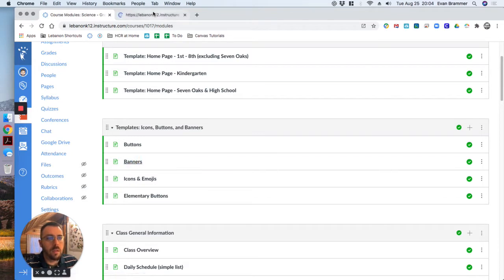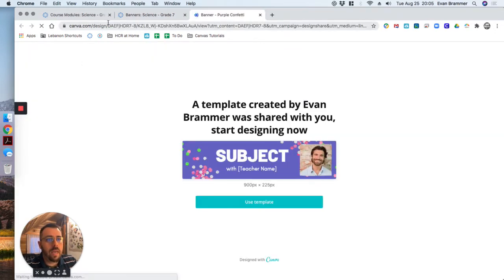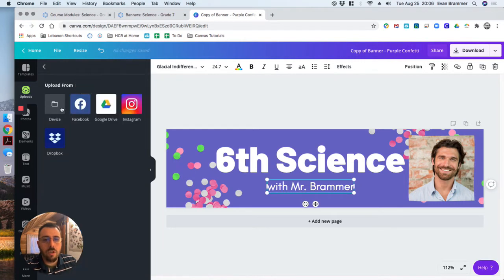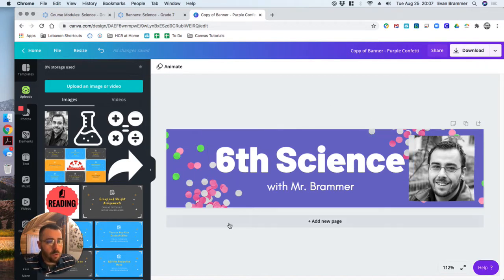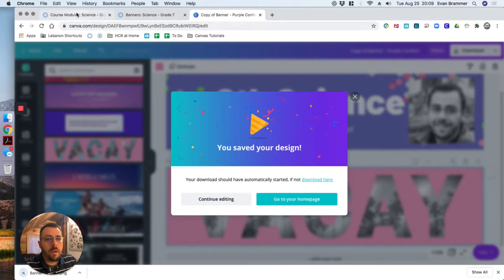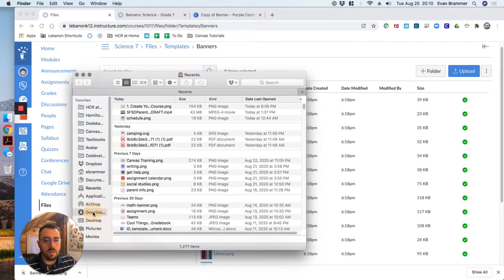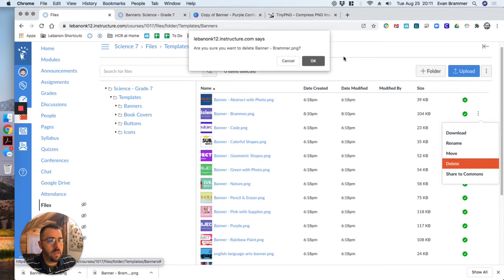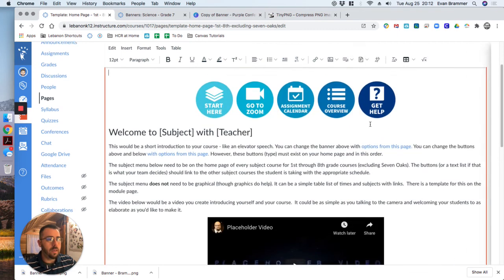5 Edit & Replace the Banner